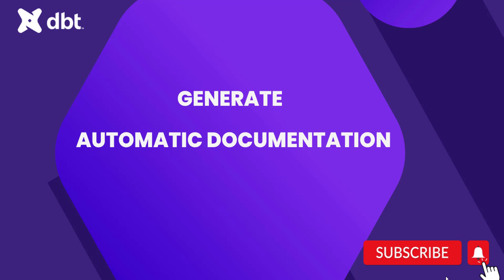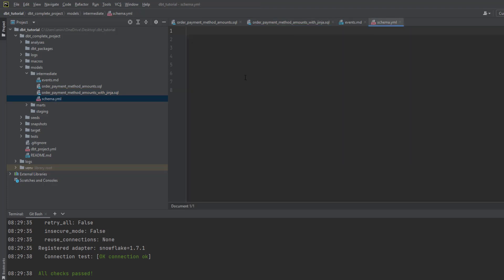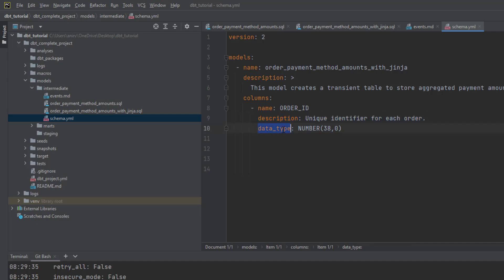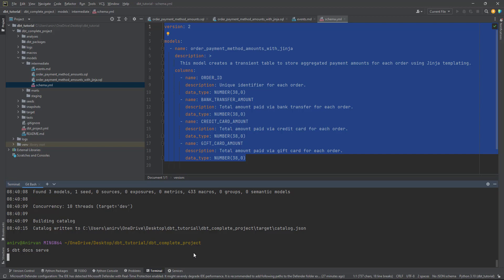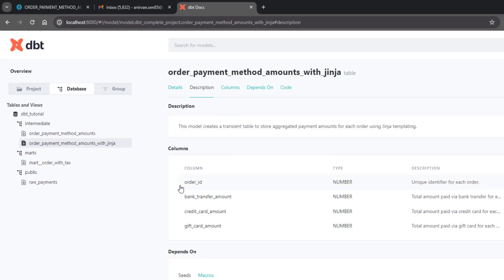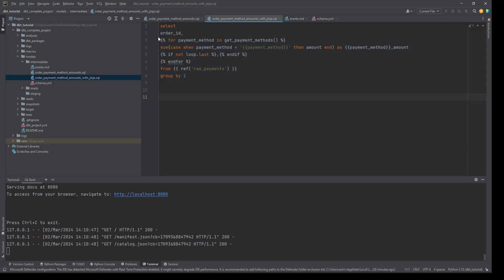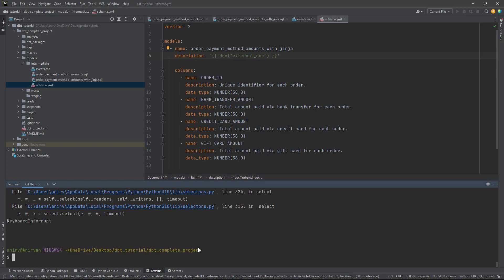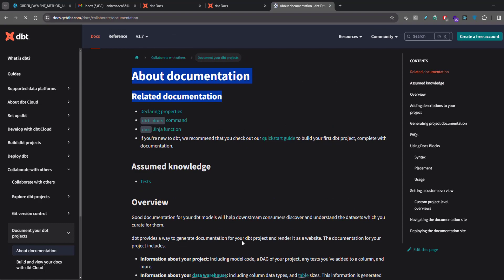DBT Tutorial: How to generate automatic documentation in DBT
🚀 Welcome to Anirvan Decodes! 🚀

In this video, we will understand how easy is to create documentation for your dbt project.

Resource mentioned:

description: '{{ doc("external_doc") }}'

Video Link:

 • Wavecont - Uplifting And Inspiring Ac...